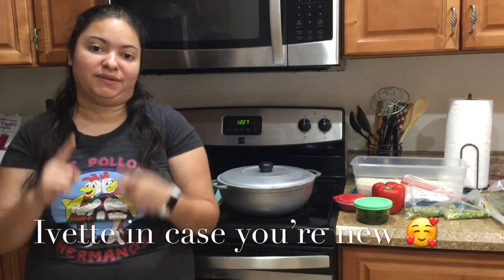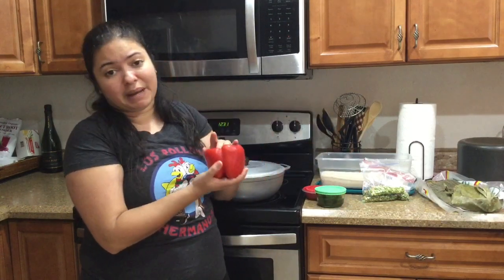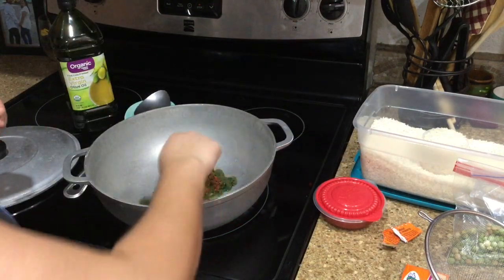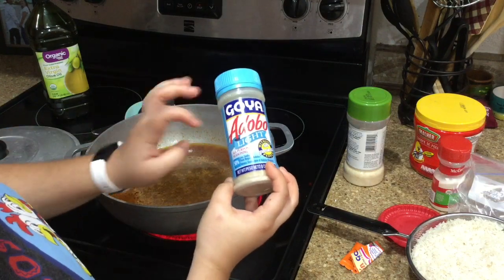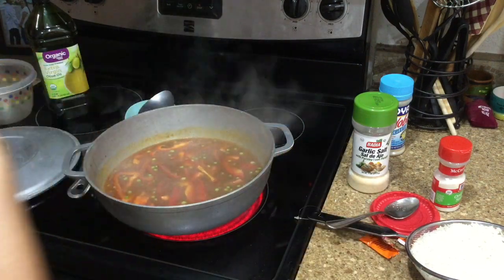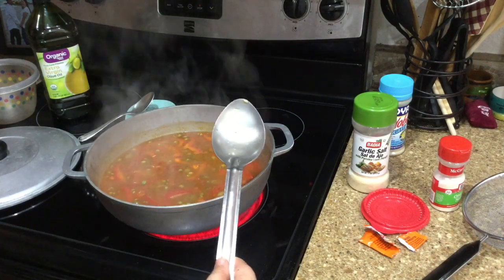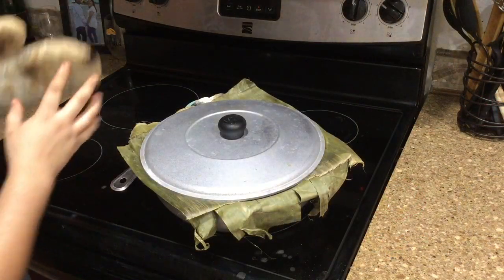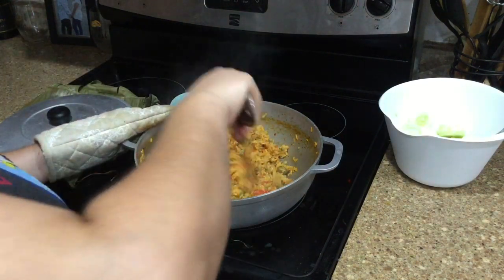Puerto Rican Arroz con Gandulez | Rice and pigeon peas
Hey ya'll! I thought i'd show you my take on a very famous Puerto Rican dish which is arroz on gandulez!  I love this meal and you can typically expect this dish at parties, holidays and other occasions. I hope you guys like the video and let me know what other recipes you'd like to see :) Take care yall!